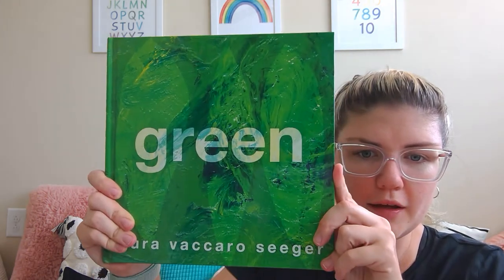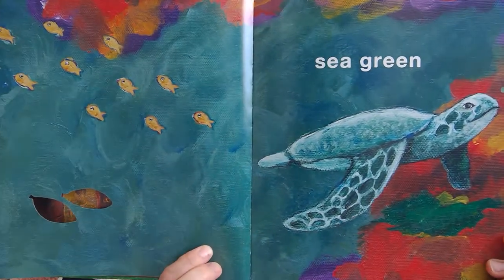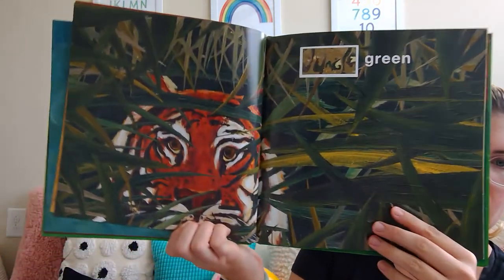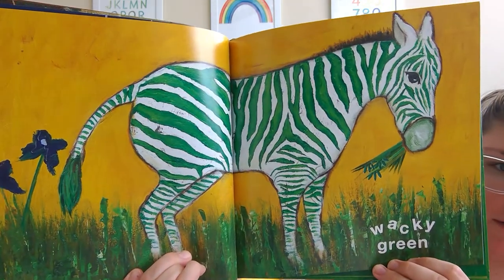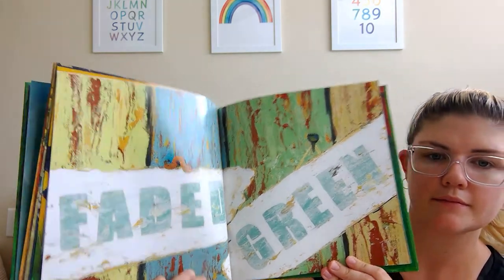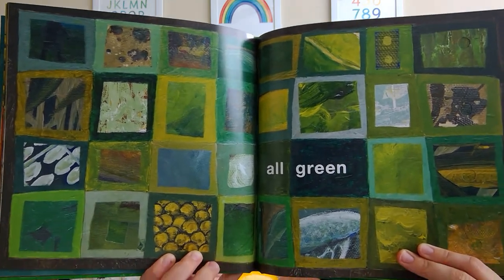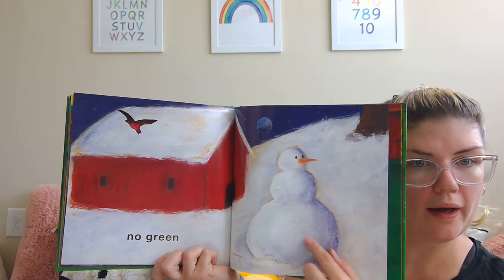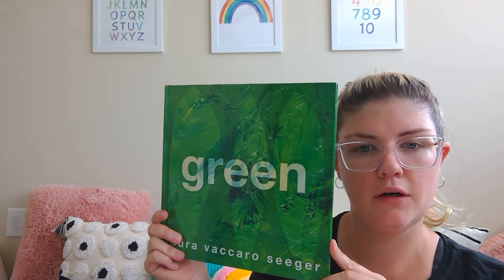Green By: Laura Vaccaro Seeger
Listen to Miss Kayla read Green By: Laura Vaccaro Seeger.